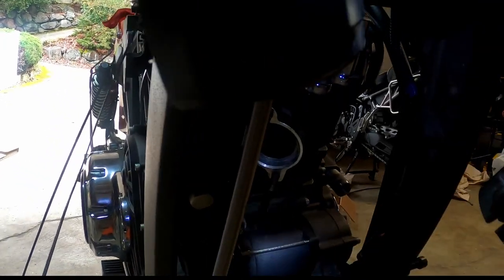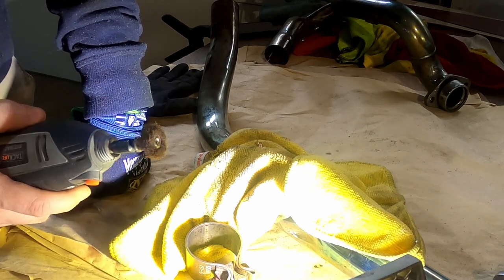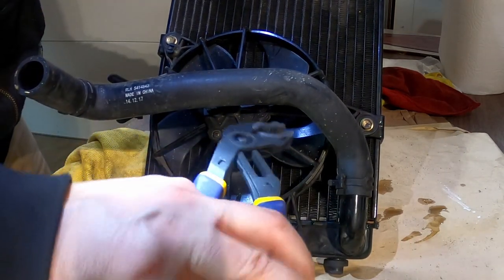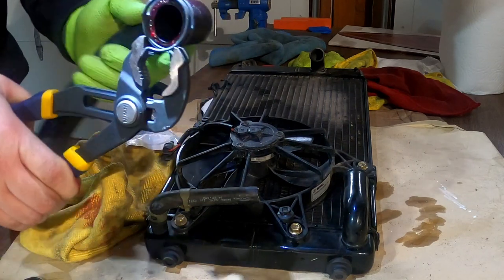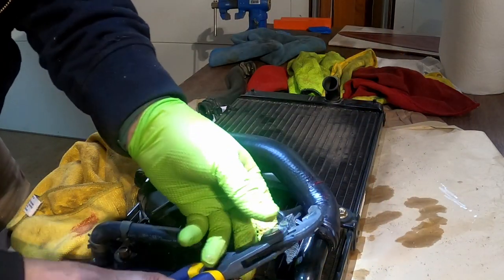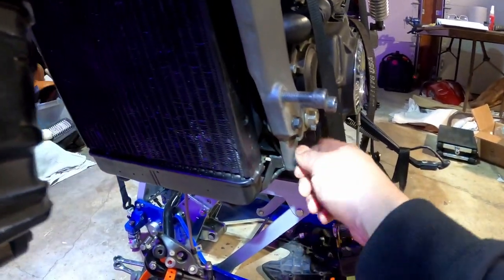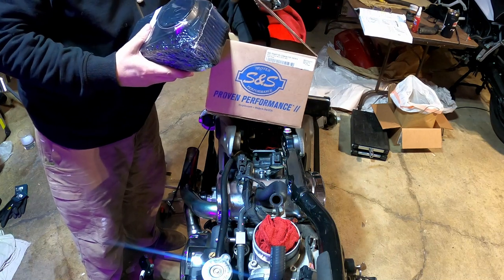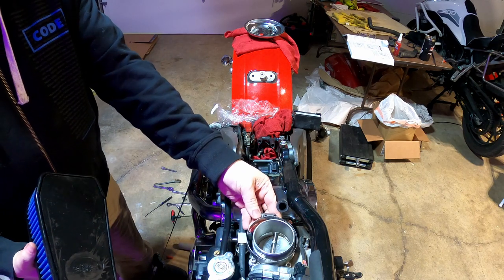Indian Scout Radiator Fill and new air intake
Put the exhaust back on the bike, then installed the radiator.  That was the easy part of the day.  Then filling the radiator (hours).  Put on the new S&S Air Intake, and called it a day.

Bike should be ready to start by the next video.